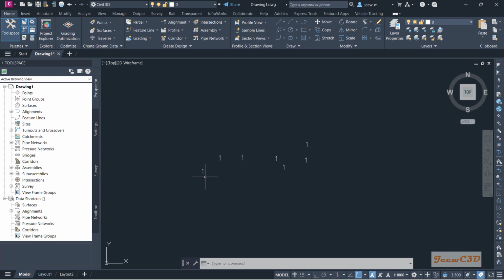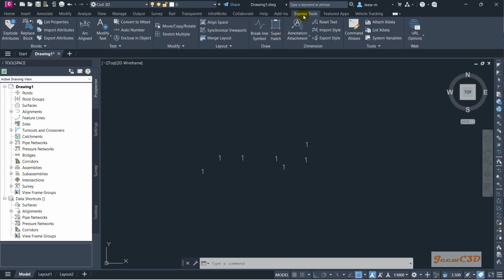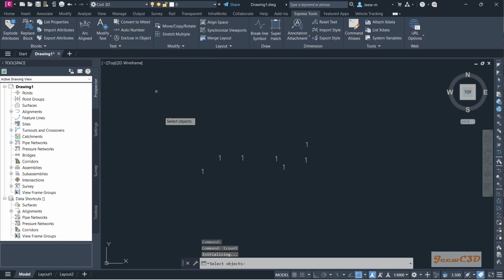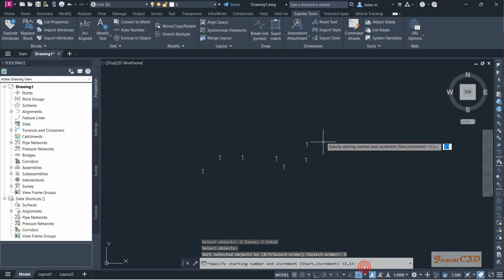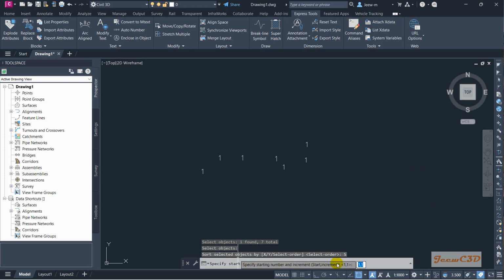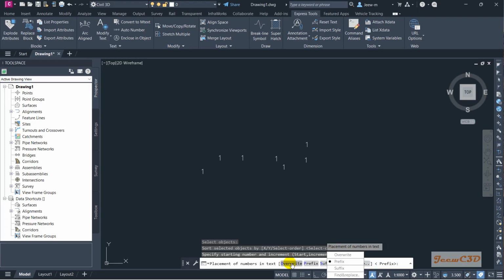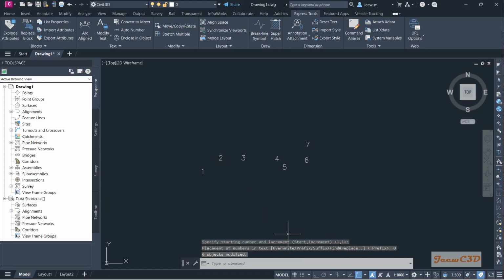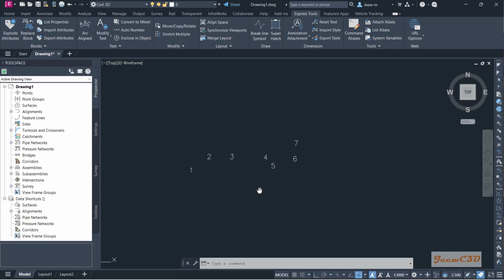How to use Auto Number in Civil 3D and AutoCAD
How to Use Auto Number in Civil 3D or AutoCAD
If you have a set of numbers in Civil 3D or AutoCAD that need to be renumbered sequentially (e.g., 1, 2, 3, 4, 5, etc.), you can easily do this using the Auto Number tool from Express Tools instead of renaming each number manually.

Steps to Use Auto Number:
Open Express Tools:

In Civil 3D or AutoCAD, go to the Express Tools tab.
Click on Auto Number.
Select Objects:

The command will prompt you to select the objects that need to be numbered.
Select them in the order you want the numbering to follow (e.g., 1 → 2 → 3 → 4 → etc.).
After selecting all objects, press Enter.
Choose Sort Order:

You will be asked to specify the sort order.
Since we are numbering based on our selection, choose Select Order.
Set Starting Number and Increment:

Enter the starting number (e.g., 1).
Specify the increment (e.g., 1 for 1, 2, 3… or 2 for 1, 3, 5…).
Press Enter to confirm.
Override Existing Numbers:

To replace the existing numbers with the new sequence, choose the Override option.
The numbers will be updated automatically in the order you selected.
Now, all the numbers are renumbered sequentially based on your selection. This method is a quick and efficient way to renumber objects in both Civil 3D and AutoCAD.